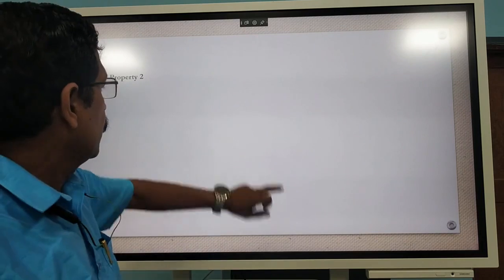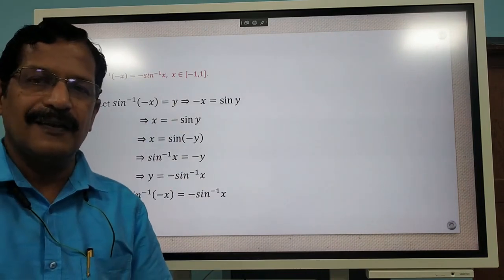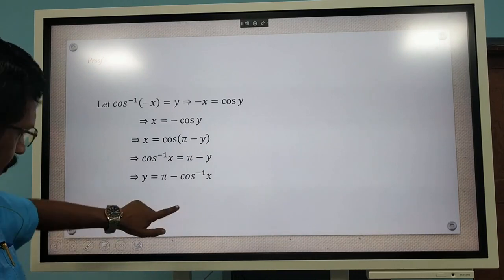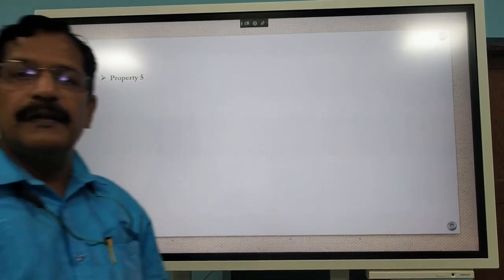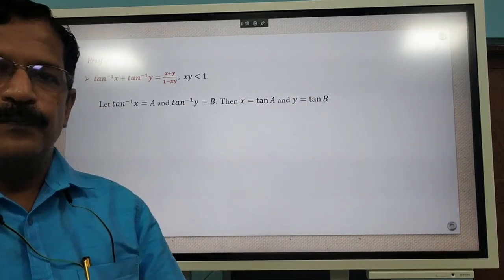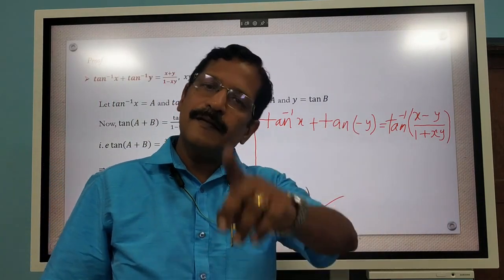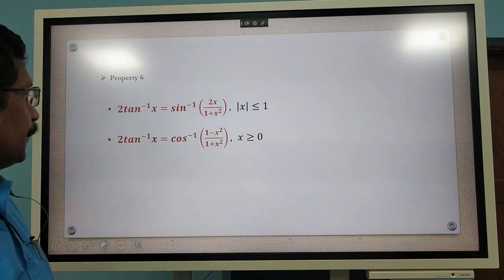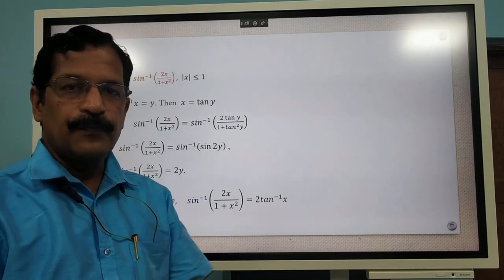CBSE Class 12 Mathematics (गणित ) - Inverse trigonometric functions - Part 4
Mathematics ( गणित )
Inverse of Trigonometric Functions - Part 4 (त्रिकोणमितीय फलन का  इनवर्स - भाग 4 )